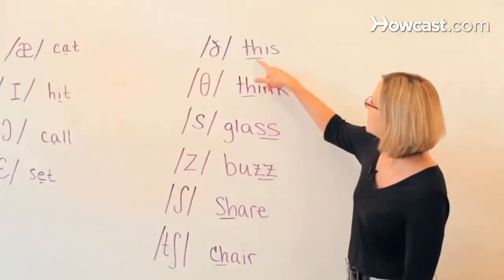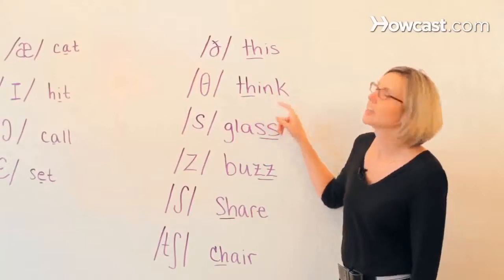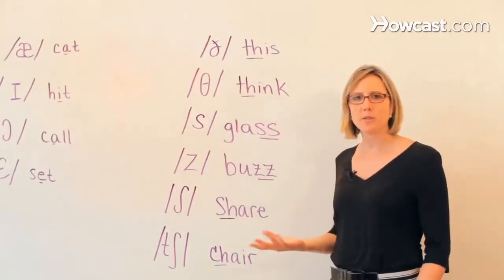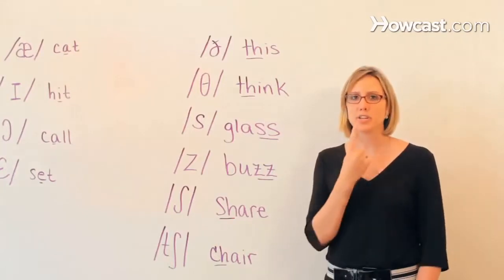How to pronounce the 'th' sound